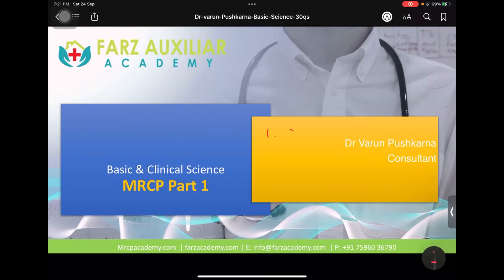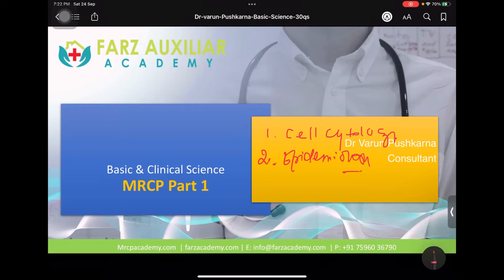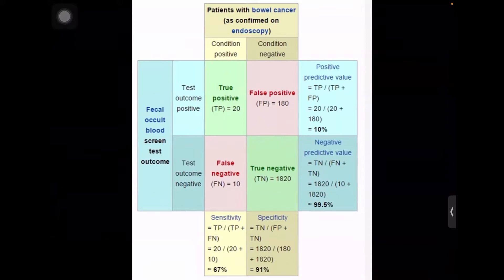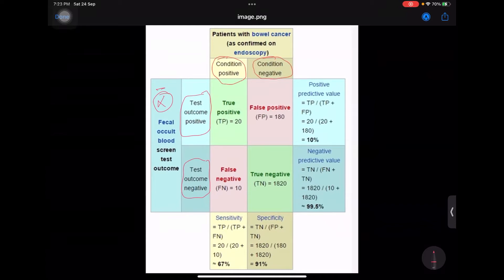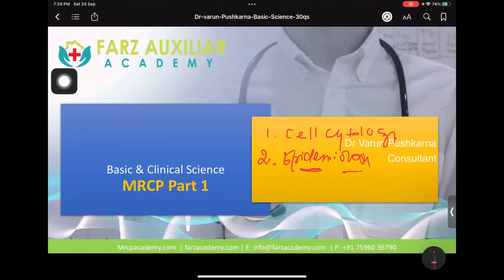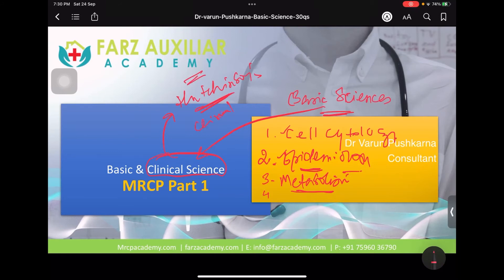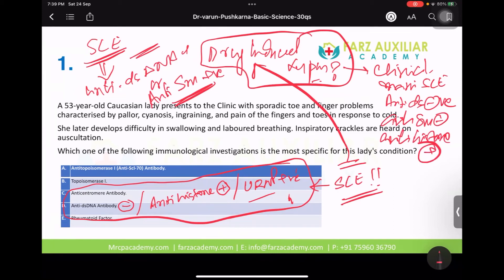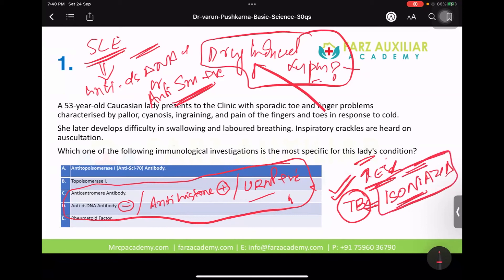MRCP Part 1 Exam Preparation || Basic and Clinical Science| Farz Academy |Live Classes I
Live Class Review on Basic and Clinical Science has been discussed by Dr.  Varun Pushkarna -  senior consultant, Internal Medicine at Fortis Escorts Hospital Amritsar.
𝑨𝒃𝒐𝒖𝒕 𝑭𝒂𝒓𝒛 𝑨𝒄𝒂𝒅𝒆𝒎𝒚:
Farz Academy is a leading institute for MRCP UK Exam preparation courses. We are a training institute that offers you the best course to help you through the MRCP UK Exam. We have a team of well-qualified and experienced teachers who have vast experience in the field of medicine. They have helped many students pass the exam.
Our  Eminent faculties of the UK are actively involved in designing the course materials like – Tutorial videos, and conducting weekly mock tests, and live classes.
Apart from the above Farz Academy conducts MRCP Refresher Course just before the MRCP exam, so that the students get hands-on and refresh their knowledge on all subjects together with the experts.

FIND US AT:
𝒉𝒕𝒕𝒑𝒔://𝒘𝒘𝒘.𝒇𝒂𝒓𝒛𝒂𝒄𝒂𝒅𝒆𝒎𝒚.𝒄𝒐𝒎/
𝒉𝒕𝒕𝒑𝒔:// 𝒘𝒘𝒘.𝒎𝒓𝒄𝒑𝒂𝒄𝒂𝒅𝒆𝒎𝒚.𝒄𝒐𝒎
GET IN TOUCH: